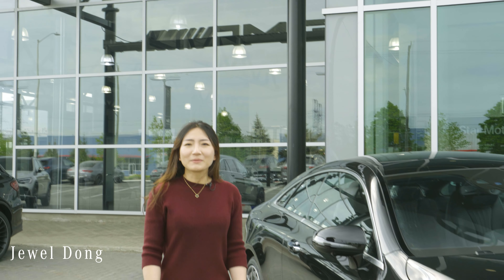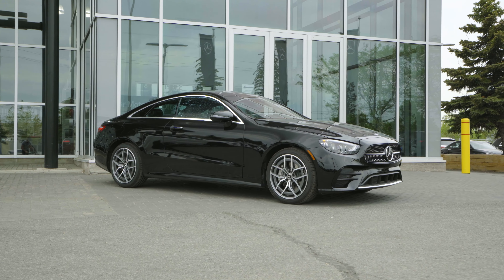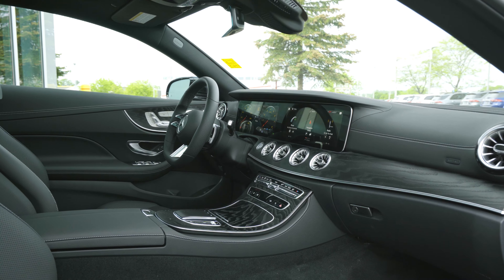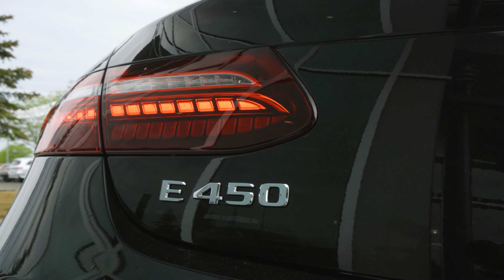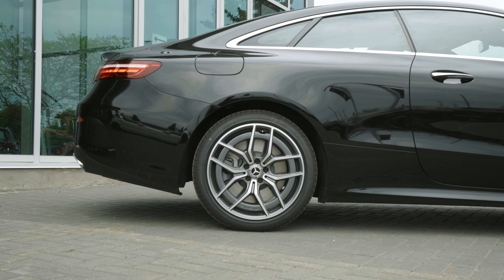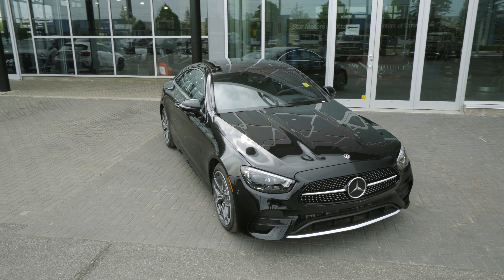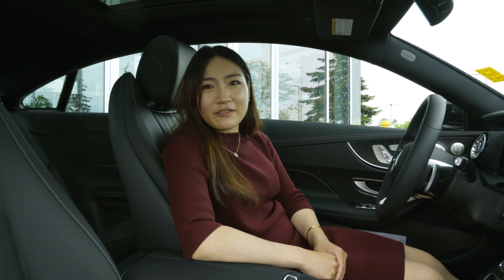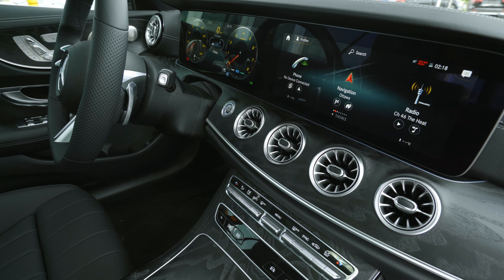JUST IN AT STAR: The all new 2021 Mercedes-Benz E450 Coupe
The New Mercedes-Benz E450 4MATIC® Coupe 2-Door With Navigation & AWD has landed at Star Motors of Ottawa!
Jewel Dong takes us for a first look around this beautiful vehicle.